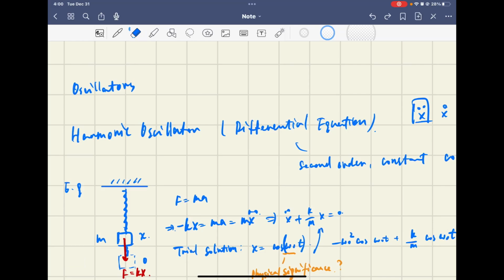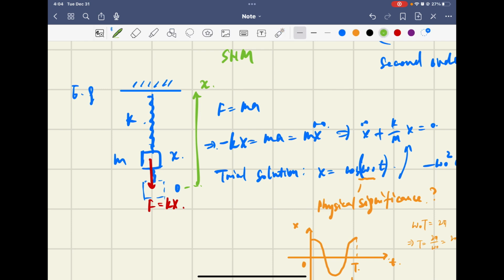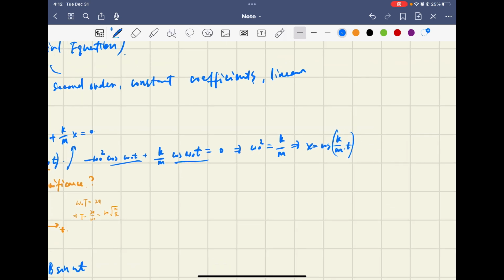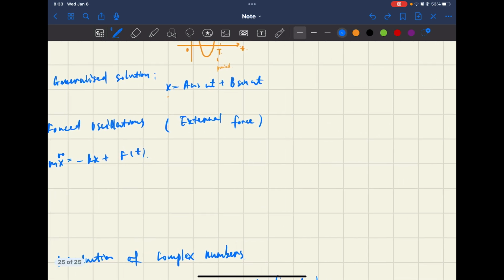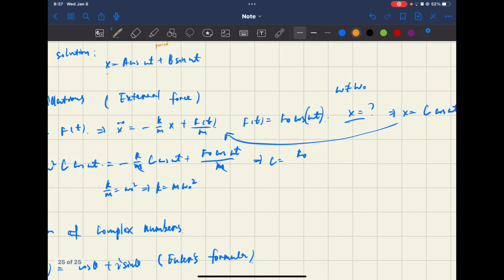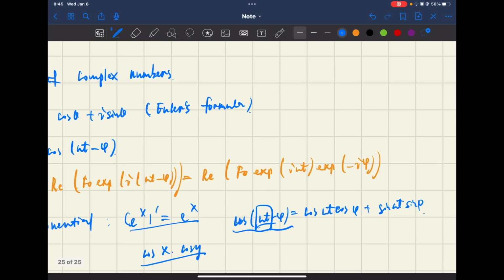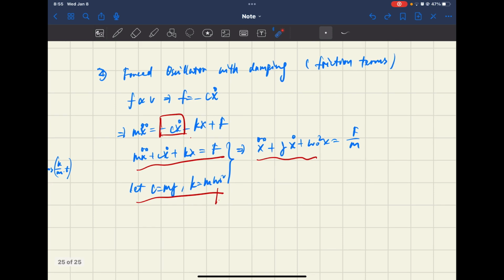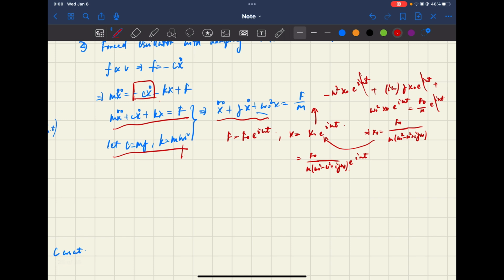Oscillations (from FLP)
Harmonic oscillation, forced oscillations and forced oscillation with damping
Solving linear differential equations using complex numbers
Feynman’s Lectures on Physics 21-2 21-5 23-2